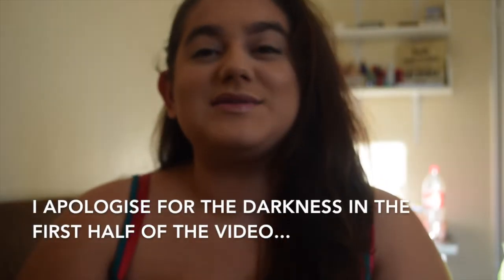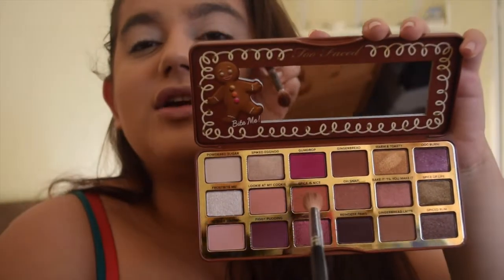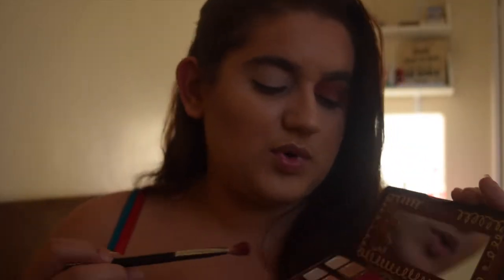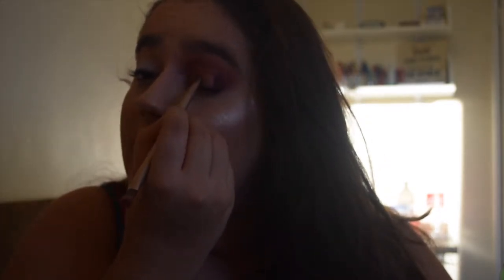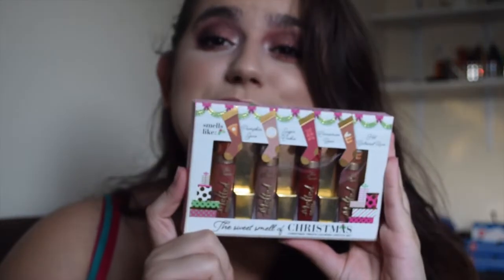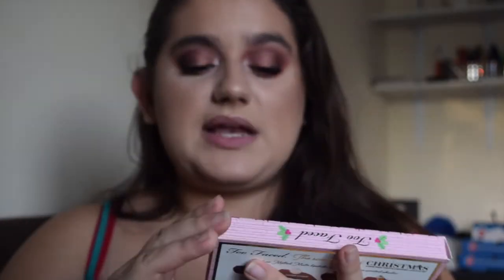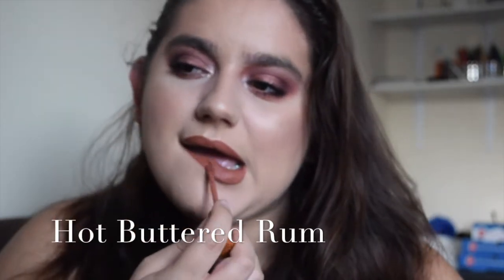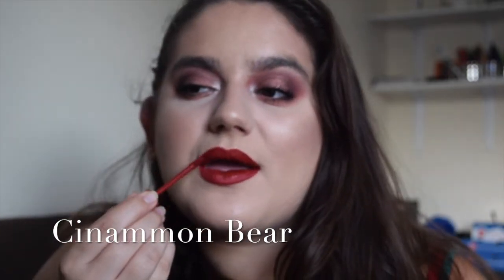TOO FACED GINGERBREAD SPICE PALETTE FIRST IMPRESSIONS | TUTORIAL & LIP SWATCHES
Hi Guys!

I was super excited to film this video, I have never before been so temped by a Too Faced eyeshadow palette but this one just spoke to me and I had to buy them!

In the UK they are currently only sold on the Debenhams website from what I know, from the Too Faced website you do have to pay for shipping and customs and no one likes that.

I hope you enjoyed the video and I will see you at the next one!